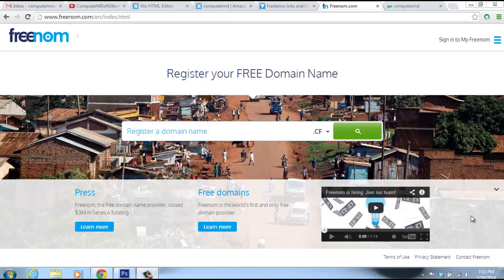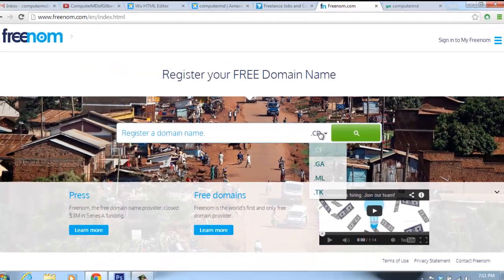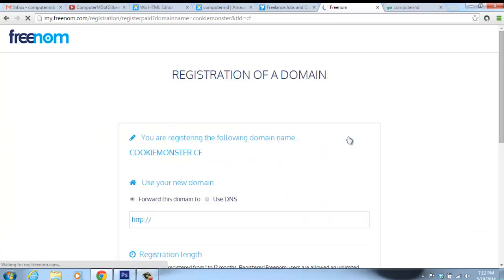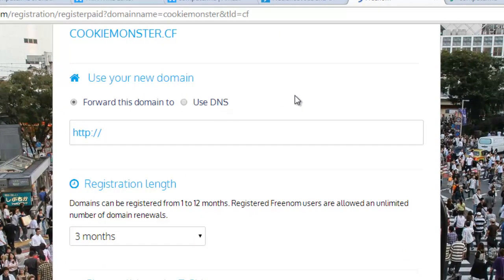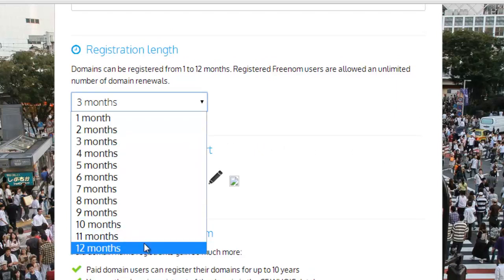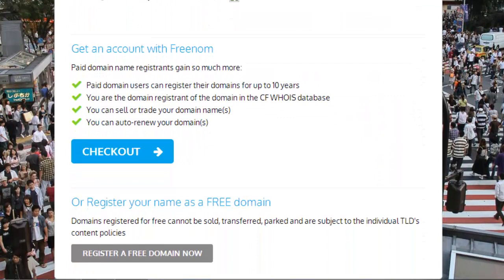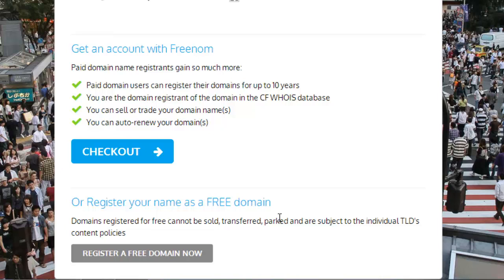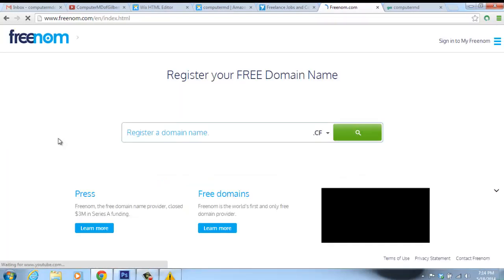How to Register a FREE Domain Name Online | 100% Legal Way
In today's video I show you guys exactly how to register a 100% FREE domain name online. It is very simple through the help of a single website, but the even better part is that the method I show you is 100% legal. *No torrents, hacks, or illegal activities are involved whatsoever!
Amazon Fire TV Review (Coming this week!)
More Photoshop Videos